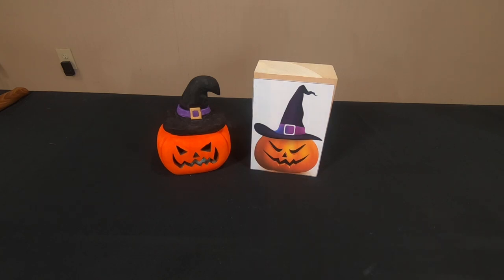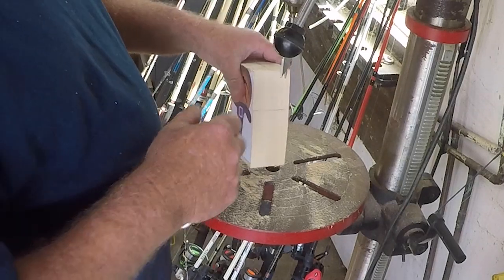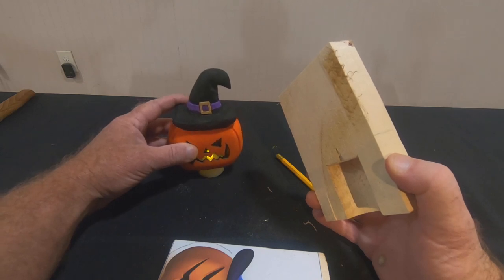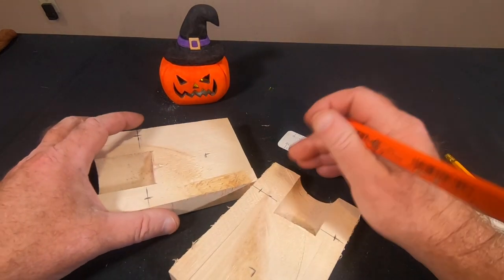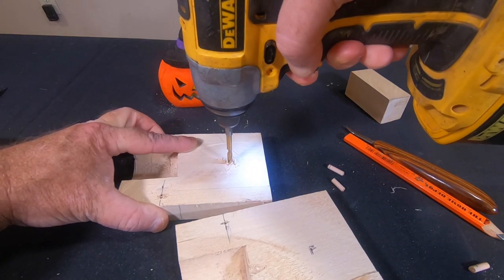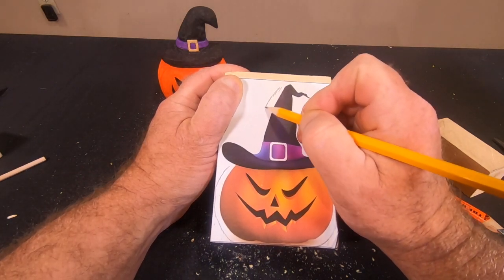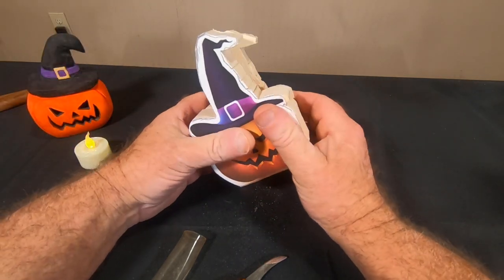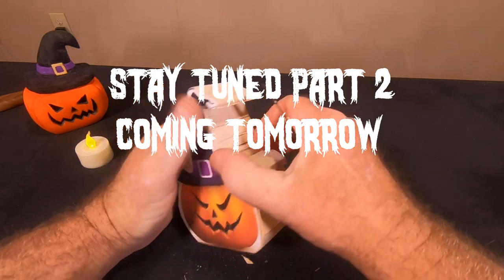Carving a Jack-o-Lantern - Halloween Wood Carving for Beginners - Part 1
Part 1 - Prepping your piece for Carving. In this video we will be carving a Halloween Jack-O-Lantern. The size of the basswood block is 2 x 3.5 x 5.25  This project will be a Halloween favorite amongst you family and friends, so get ready to carve a few of them. There will be a little prep work involved to get your piece ready to carve, but the time is well worth the end result. You will also need a tea light which can be found in most dollar stores.
Carving is easy for any beginning woodcarver and can be completed in a couple hours.

I have provided a link to the two variations shown in the video and you can find them here: